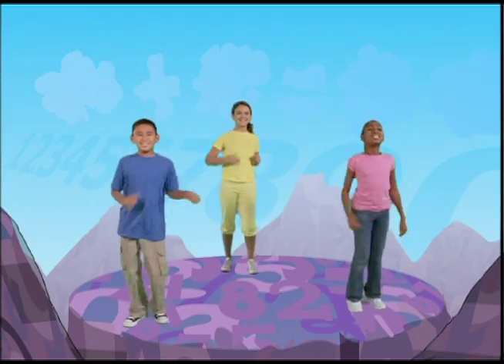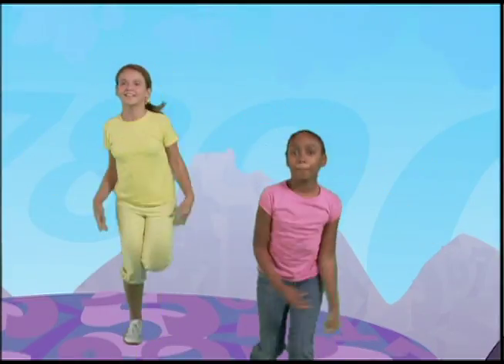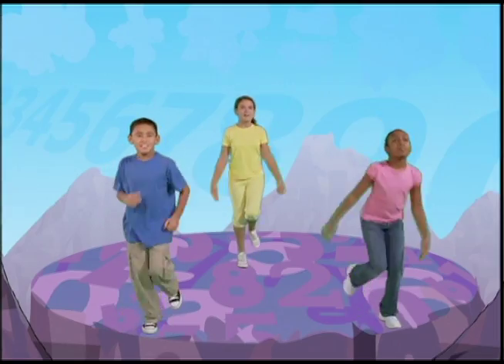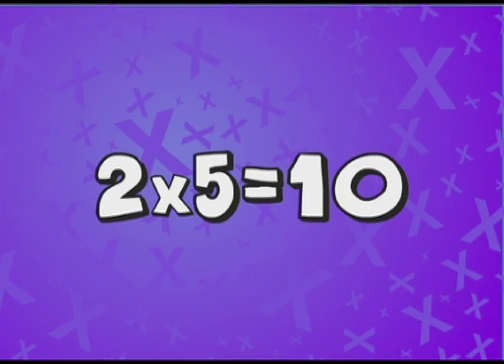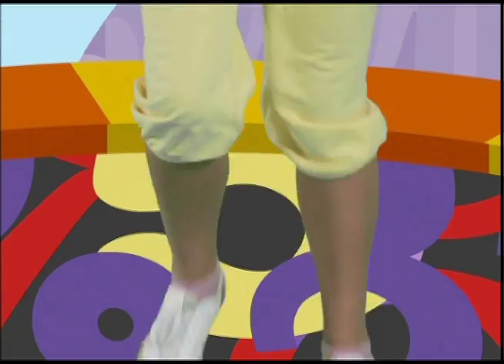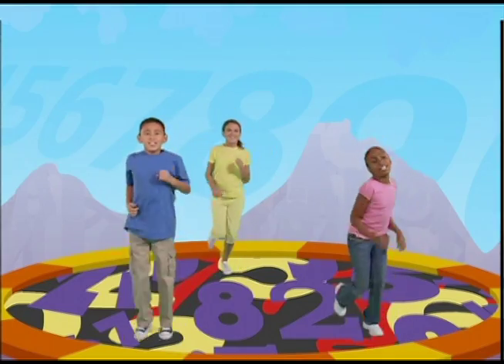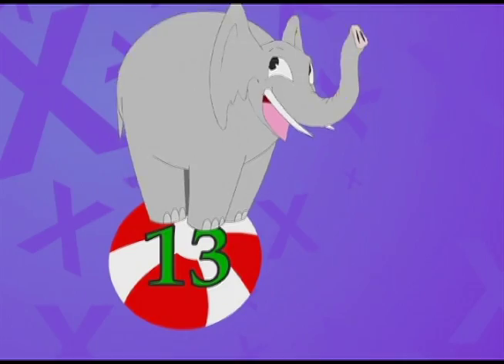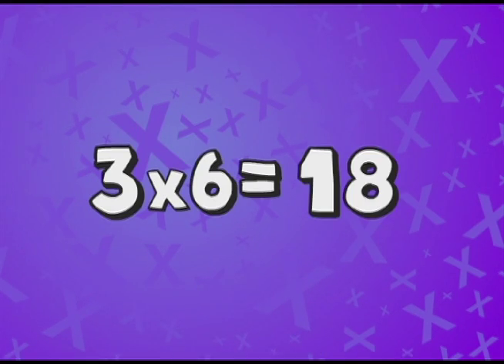Activity Works - Math Workout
- This standards-based motor break features the Activity Works children doing moving multiplication. Aerobic exercise at school has been linked to improved academic performance.